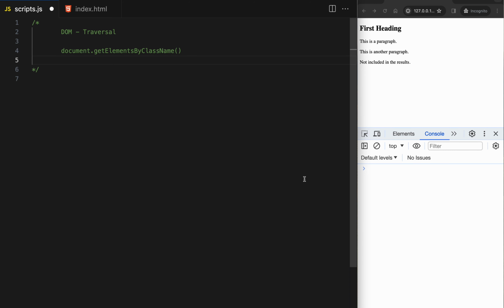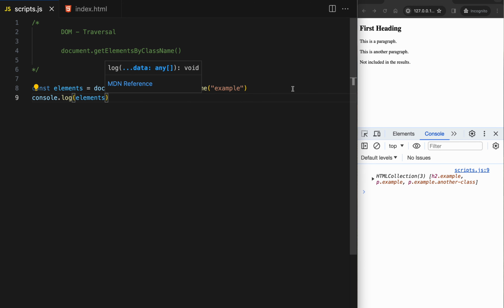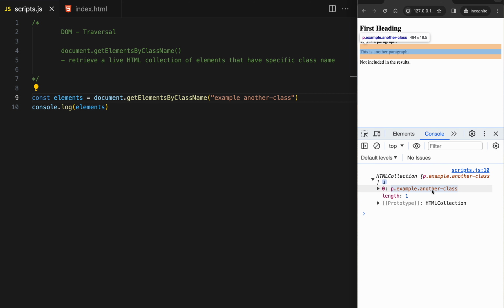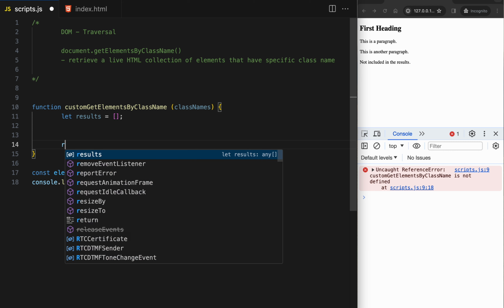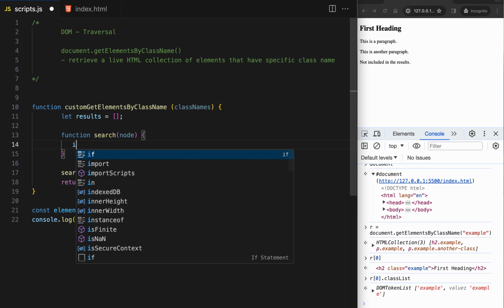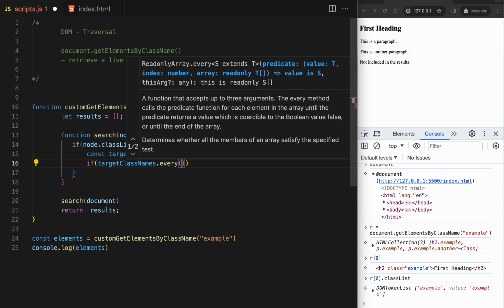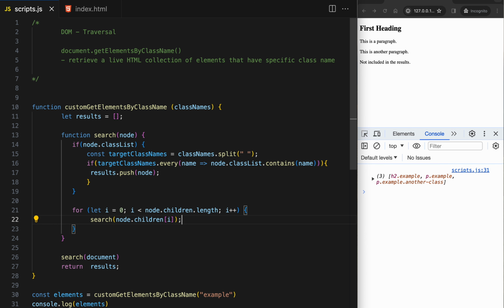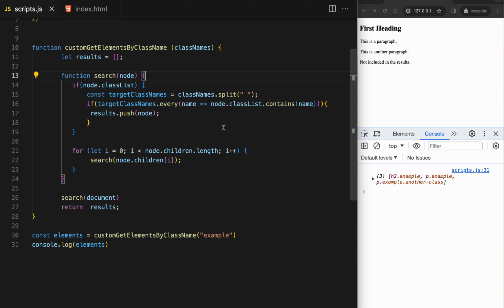11. 🔥 Write own getElementsByClassName in JS ? 🔥 | Himanshu Pandey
In this video, we talked about DOM method getElementsByClassName by writing own customGetElementsByClassName in JavaScript , which is mostly asked in interview or useful in day to day coding to understand